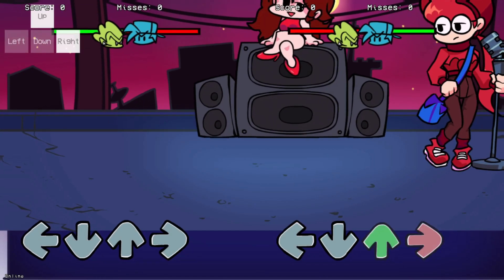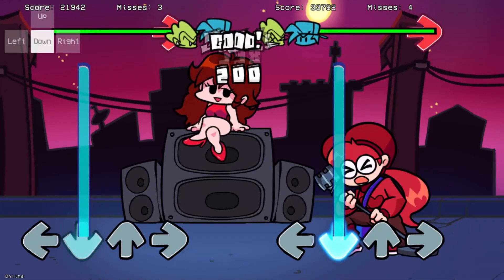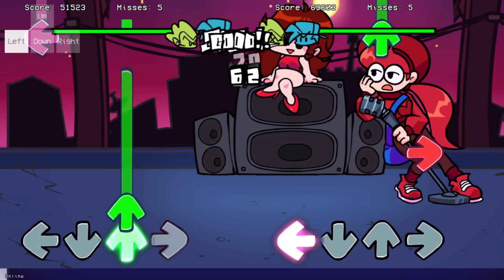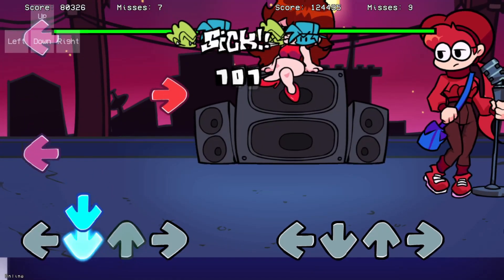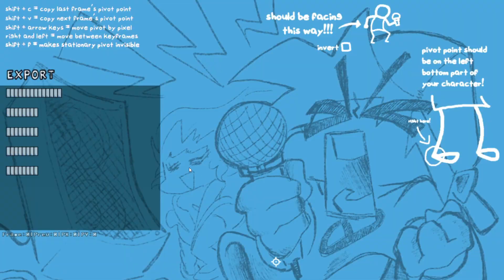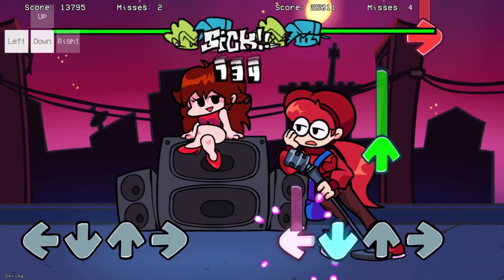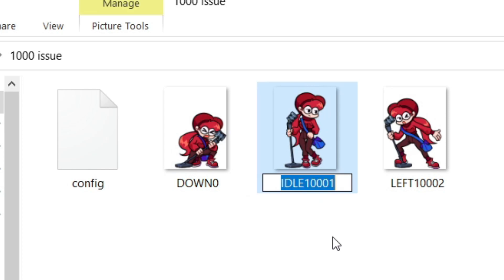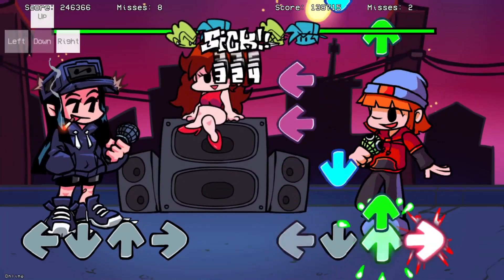FnF's Online Custom Character Tutorial!!!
This is a tutorial that goes over the Character Creator tool in this mod. There's a lot of confusion behind it and I want to teach people how to use it without ruining anyone's playing experience.

TimeStamps:
Introduction: 0:00
The Solution: 1:45
Tutorial: 2:35
Troubleshooting: 4:20